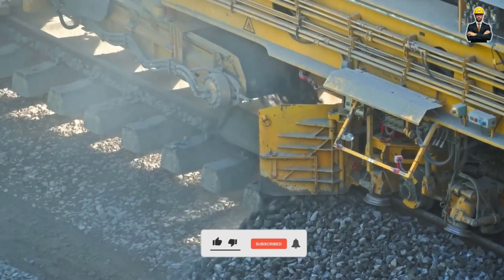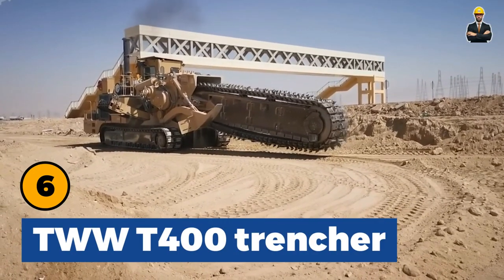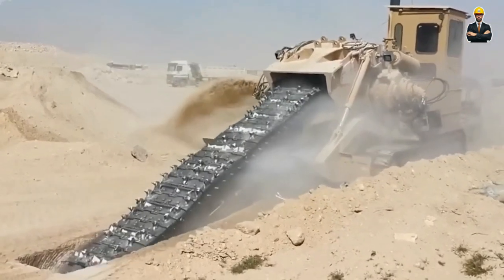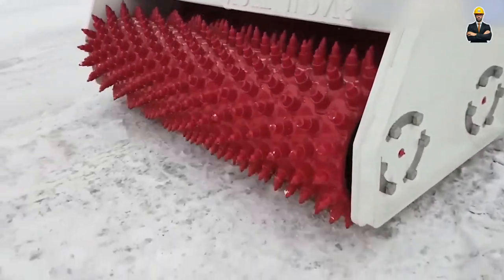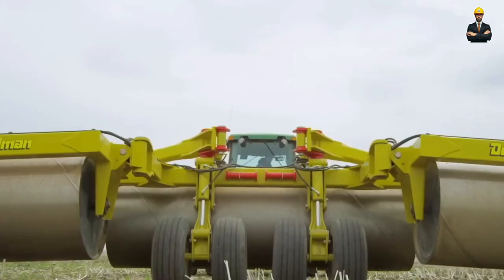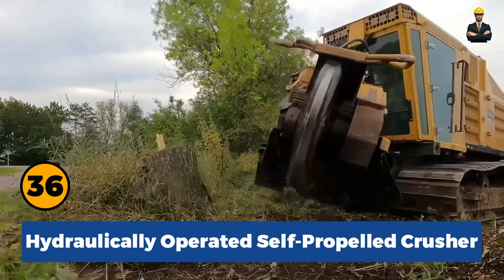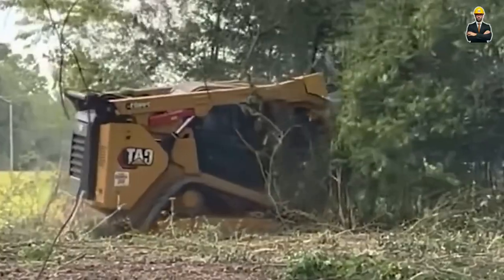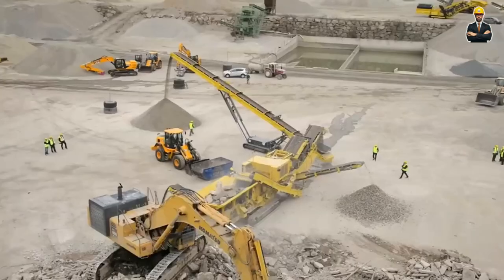50 Heavy Machinery Equipment - Step by Step Guide with Boss Machines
50 Heavy Machinery Equipment - Step by Step Guide with Boss Machines 🏆

💡 Did you ever seen Heavy Machinery Equipment? Watch this video and you won't believe your eyes! Gear up for an epic journey through the world of heavy machinery equipment with our comprehensive guide!

🚧 From towering cranes to powerful bulldozers, we're unveiling the top 50 essential tools and machines that every construction boss needs to know. 🏗️ Join us as we take you step by step through each piece of equipment, detailing its features, capabilities, and how it can revolutionize your construction projects. Whether you're a seasoned pro or just starting out, this guide is packed with valuable insights to help you stay ahead in the industry.

Prepare to be amazed by the sheer power and precision of these boss machines as we delve into their functionalities and applications. From excavators and loaders to dump trucks and asphalt pavers, we've got you covered with everything you need to know to dominate the construction site. 🛠️

With our expert tips and in-depth analysis, you'll learn how to maximize efficiency, minimize downtime, and ensure safety on the job. Whether you're looking to upgrade your fleet or expand your knowledge, this guide is your ultimate companion in the world of heavy machinery equipment. Get ready to elevate your construction game to new heights! 🏗️✨